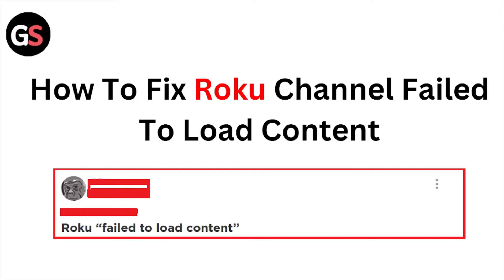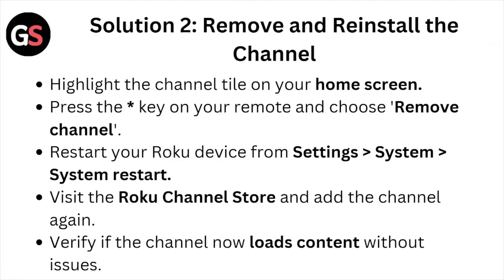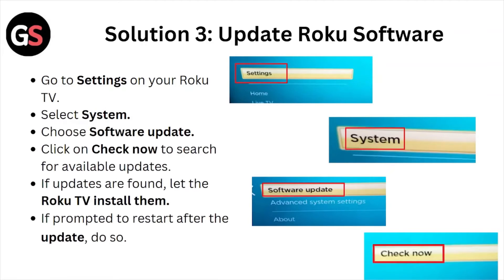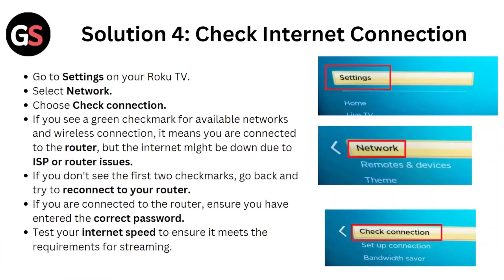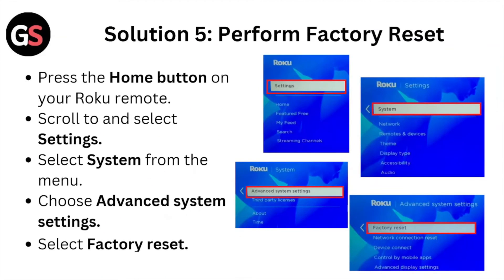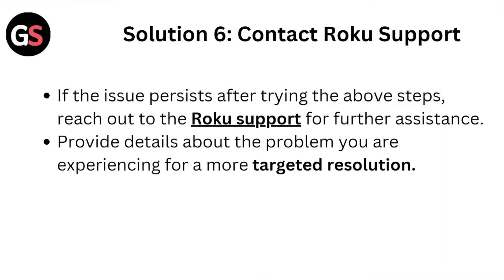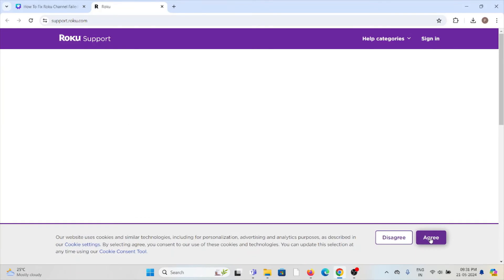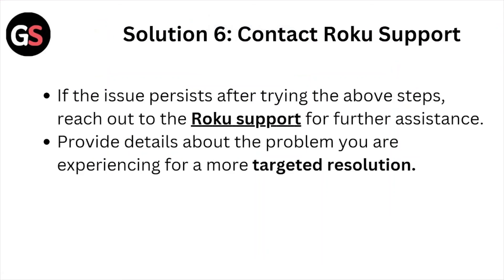How To Fix Roku Channel Failed To Load Content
Today, we're going to show you How To Fix Roku Channel Failed To Load Content.This can be helpful in various situations, such as Fixing "Roku Channel Failed to Load Content" ensures uninterrupted streaming, enhances user satisfaction, improves performance, and provides a seamless viewing experience.

0:00 Introduction
0:10 Solution 1: Restart Roku Device And Router
0:33 Solution 2: Remove And Reinstall The Channel
1:00 Solution 3: Update Roku Software
1:27 Solution 4: Check Internet Connection
2:08 Solution 5: Perform Factory Reset
2:26 Solution 6: Contact Roku Support